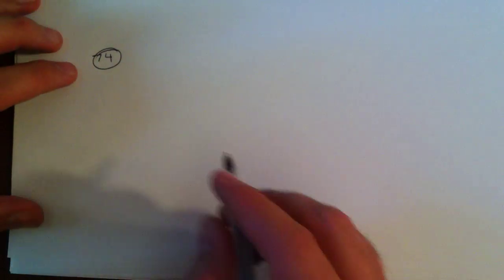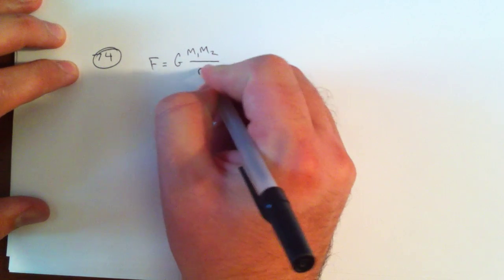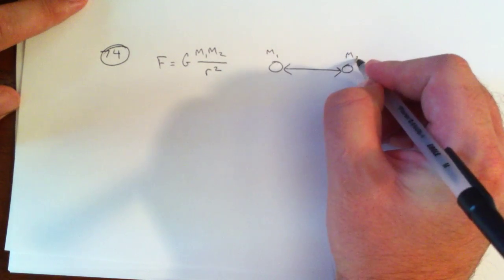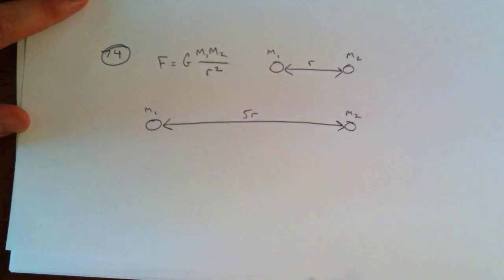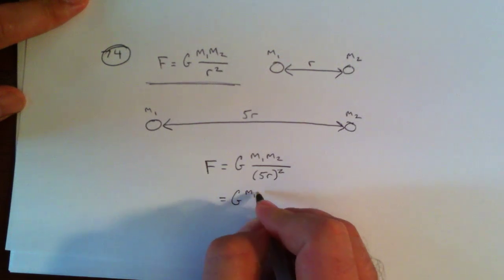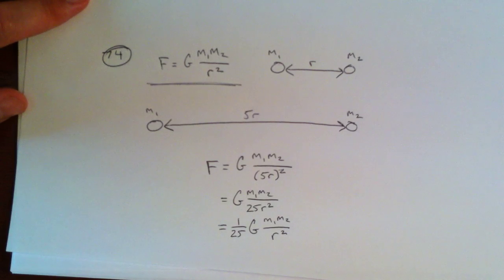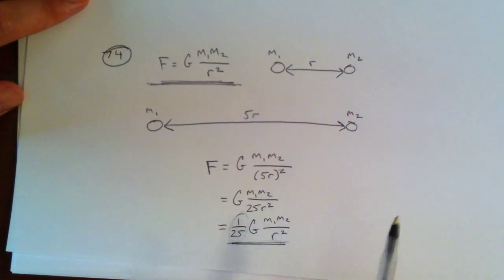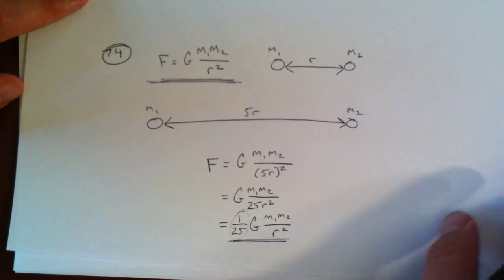4th Video in Gravity HW Series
4th Video in Gravity HW Series